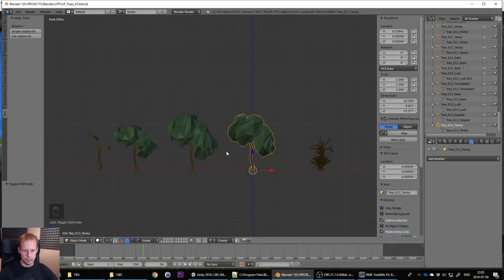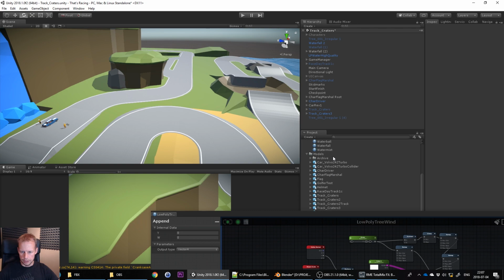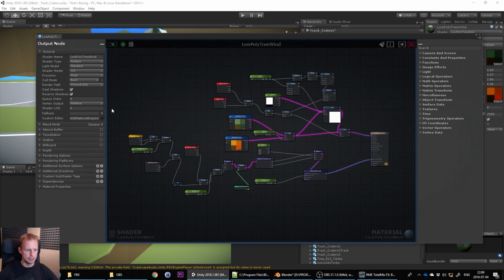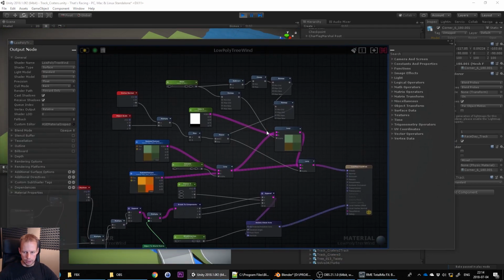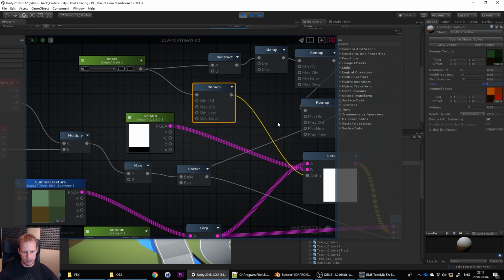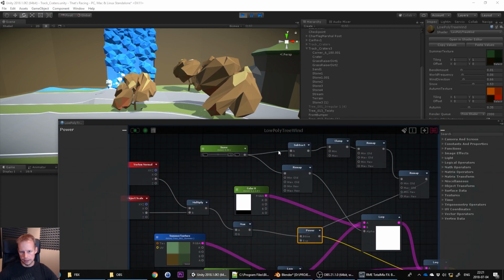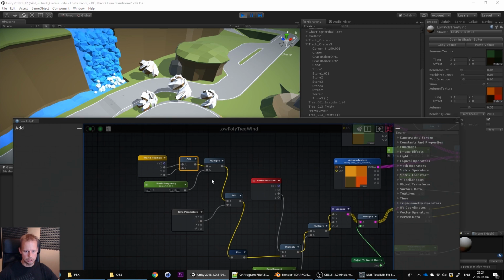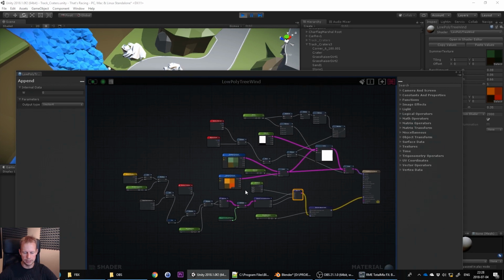Lowpoly Tree Shader in Amplify Shader Editor for Unity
In this video I import the low poly tree that I made in Blender and I run through the design of the lowpoly tree shader that adds the ability to transition between autumn and summer colors as well as adding snow to the tree dynamically. The shader also adds a subtle wind animation using vertex offset displacement in the shader for very high performance animations.